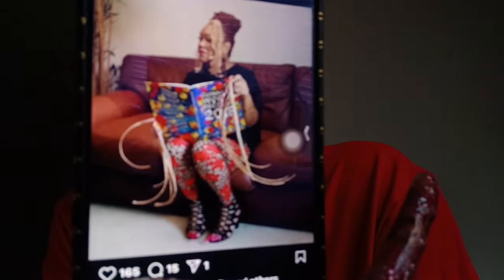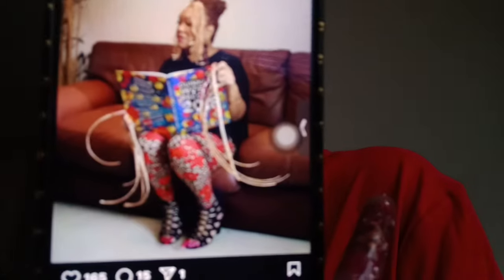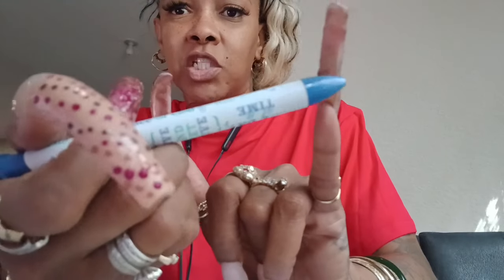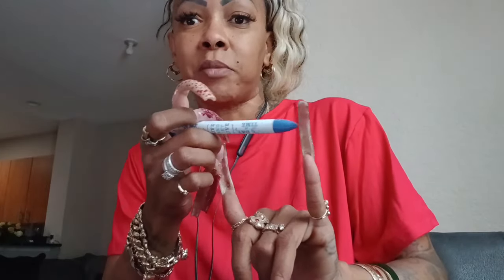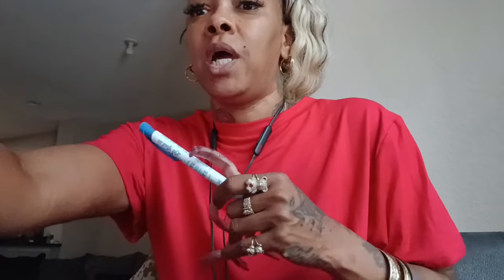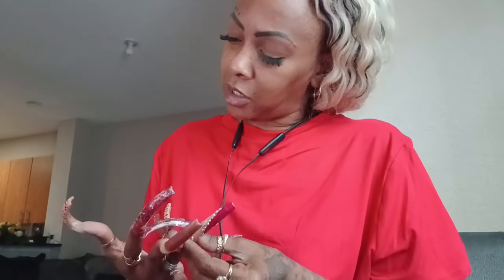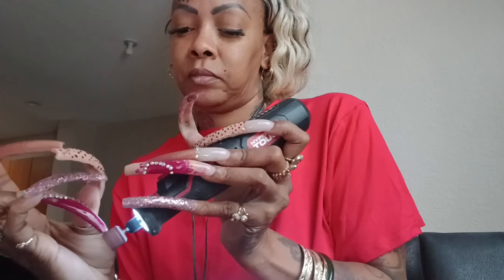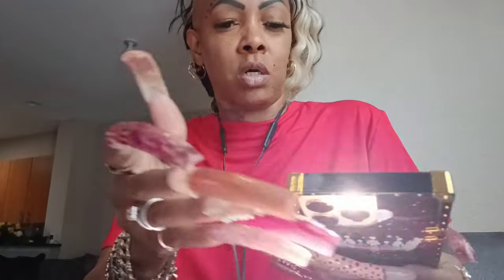LONG NAIL MAINTENANCE VIDEO* REQUESTED* GROW LONG NAILS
***STOP WATCHING FOR OTHERS AND GO LIVE YOUR LIFE